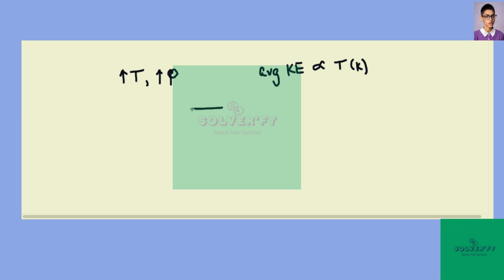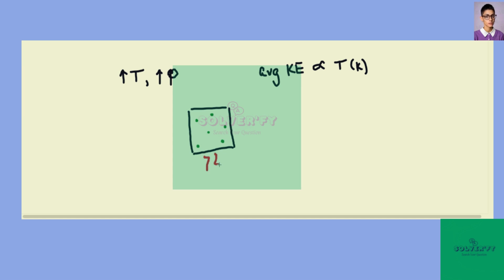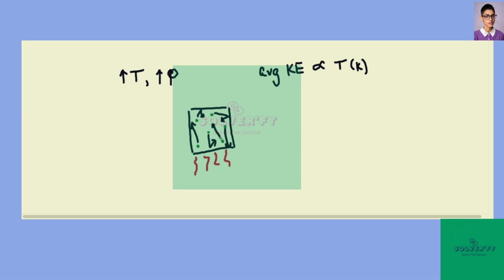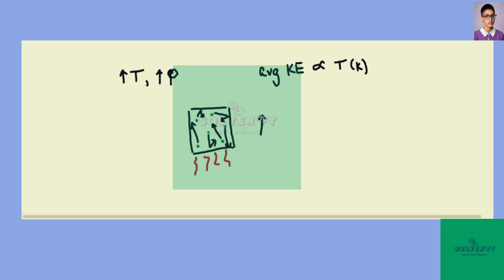[Chemistry] Use the kinetic-molecular theory to explain the change in gas pressure that results from